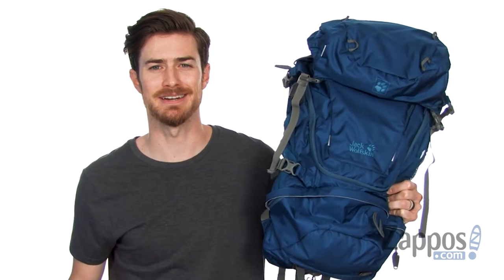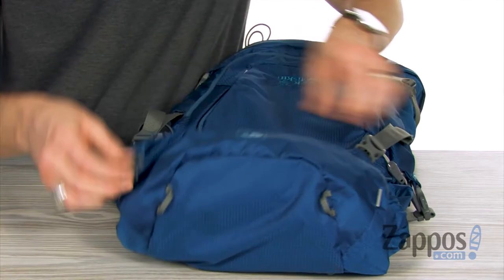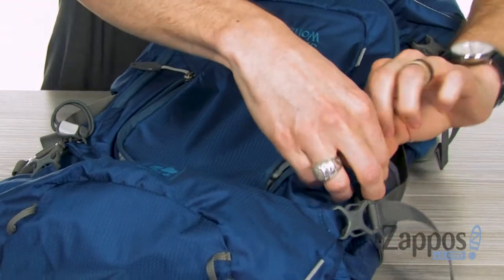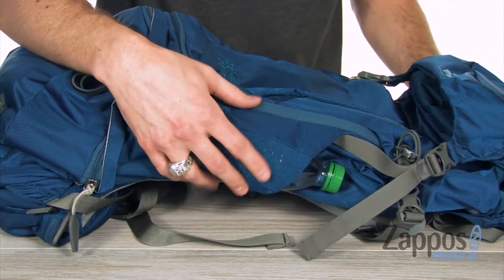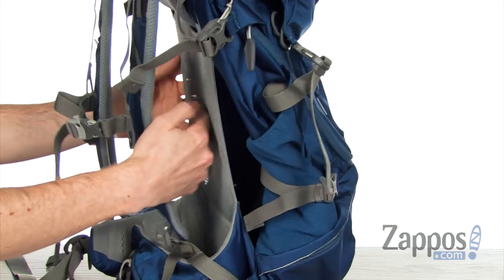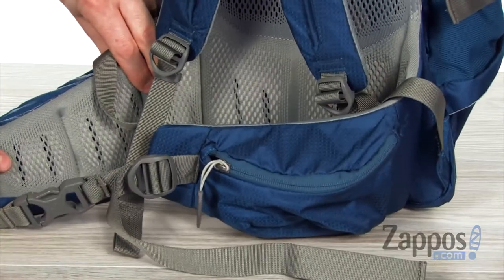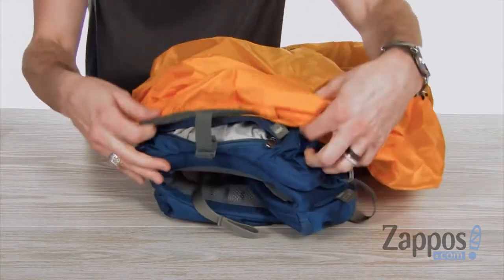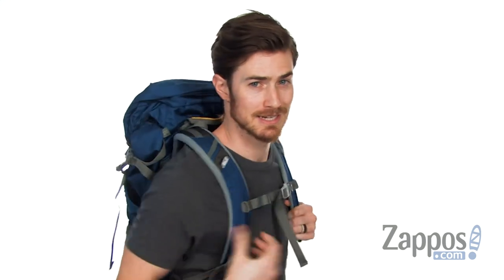Jack Wolfskin Orbit 36 Pack SKU: 9014655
Follow the curvature of space-time along the geodesic trajectory of the trail (and the Earth) with the Jack Wolfskin&reg; Orbit 36 Pack.
Spacious hiking pack with dual-chambered construction.
DELRIN&reg; thermoplastic frame is lightweight and adds an extra degree of stability.
Top-loading main compartment with adjustable lid and dual access points.
Internal pocket doubles as a bladder sleeve for hydration systems.
Tube duct and fastener for hydration systems.
Lid compartment with attached key clip.
Two mesh pockets at sides for expandable storage.
Fold-out bottle holster.
Dedicated base compartment with integrated rain cover for added protection.
Reflective detailing for added visibility for low-light conditions.
External lashing points for trekking poles.
Side compression straps for better load management.
ACS suspension system features a back spacer for added airflow.
Padded shoulder straps with mesh lining and adjustable sternum belt for extra support.
Padded hip belt with mesh lining and zippered side pockets to keep snacks and valuables close at hand.
CROSS RIP 210D ripstop fabric is lightweight and durable.
36L capacity.
100% polyamide shell; 100% polyester lining.
Imported.